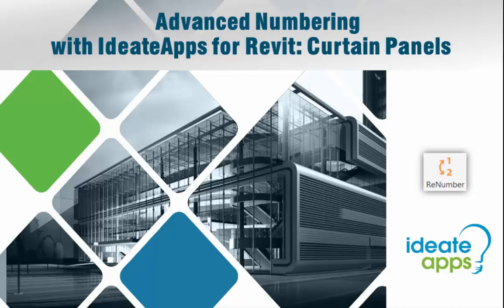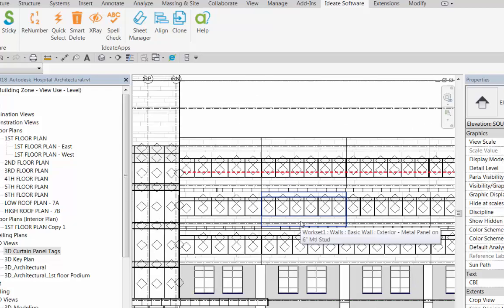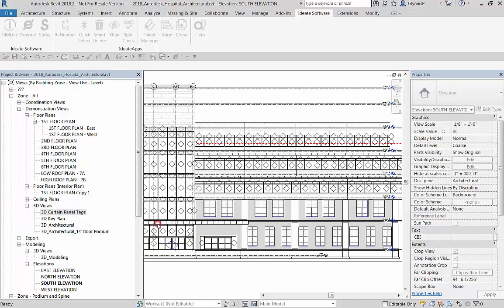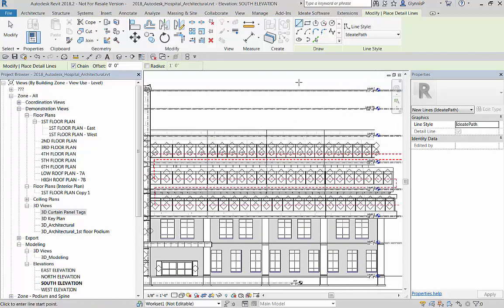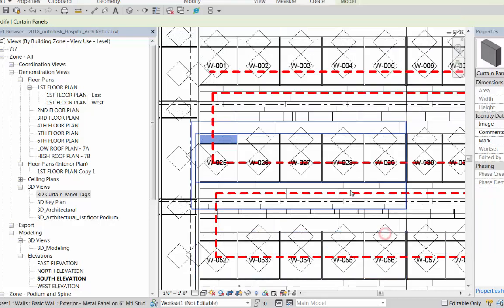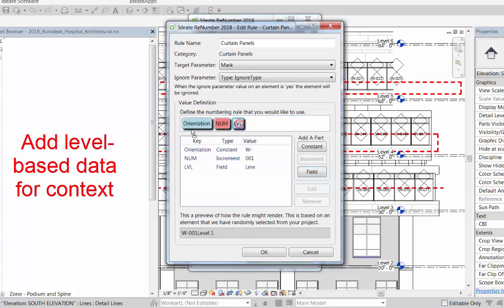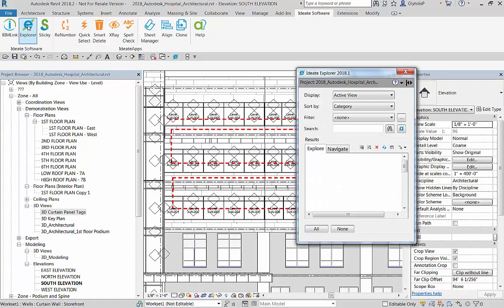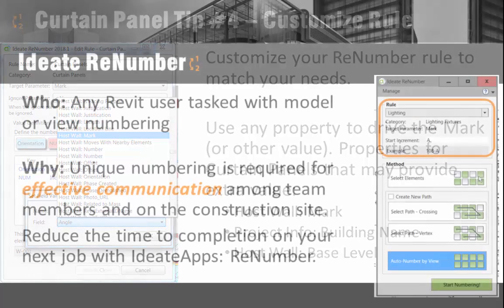Advanced Numbering with IdeateApps for Revit Curtain Panels